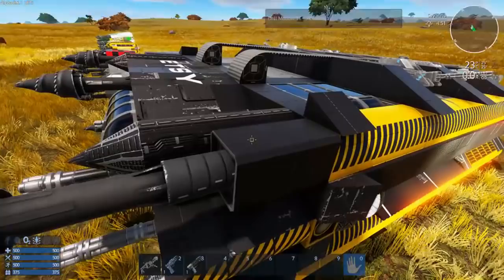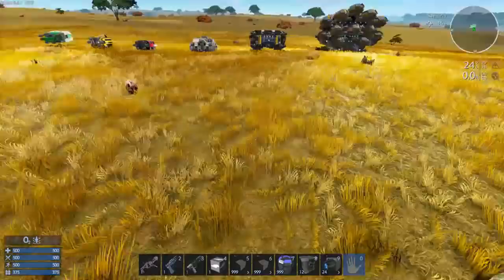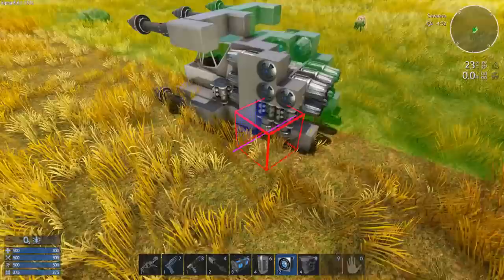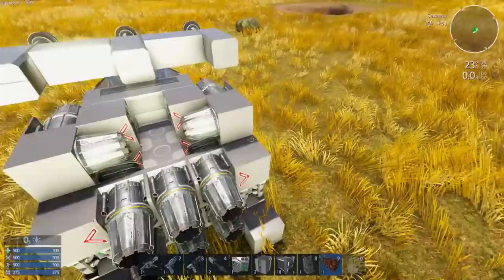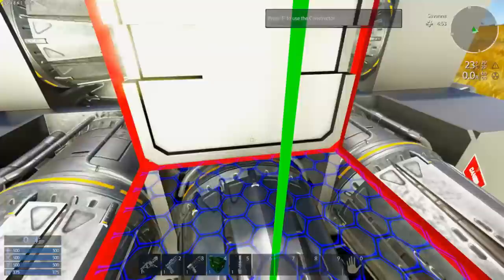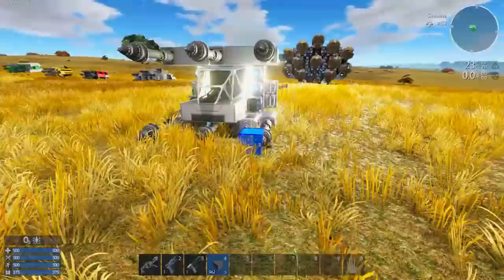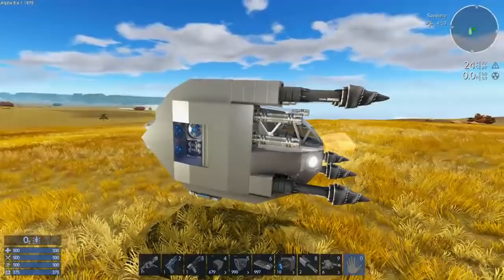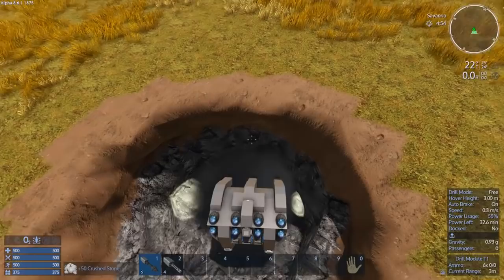THE DARK ART OF HOVER MINERS | Spanj's Build Academy | Empyrion Galactic Survival | #13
Today we explore the art of hover miners and how to make a good one. There are a ton of them on the workshop already but the most popular ones lack in equipment. Lets see if we can change that.

My Rig:
Intel Core i5 3500k - O/C - 4.2Ghz
16GB DDR3 RAM
Nvidia GTX 970
500GB Samsung SSD (game only drive)